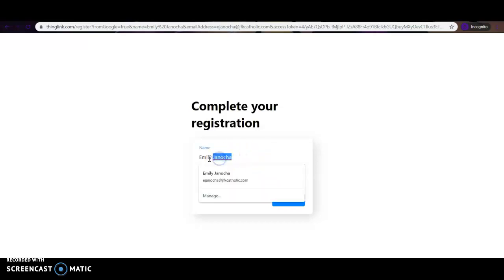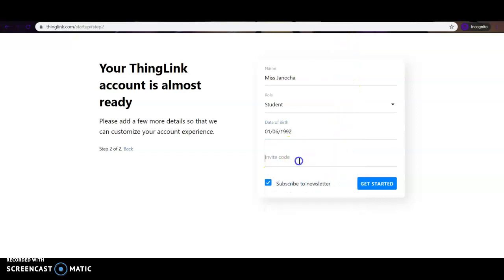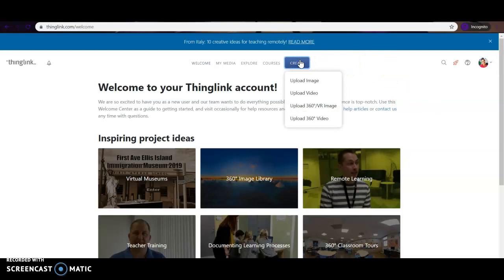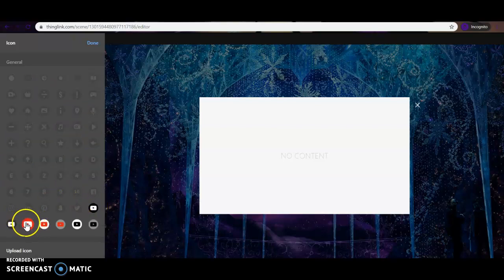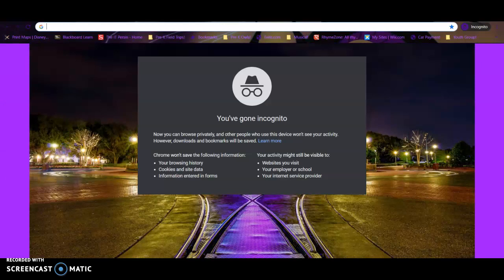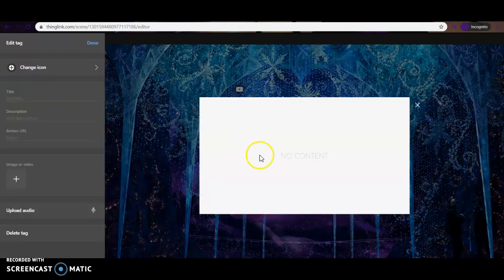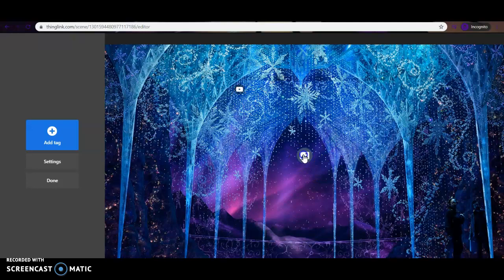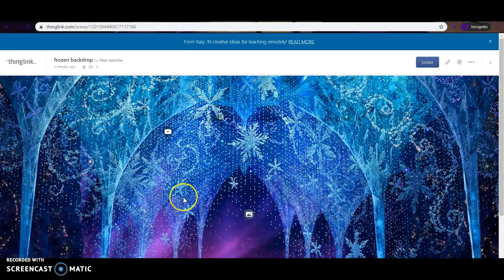How to Use ThinkLink at JFK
ThingLink How to Video!